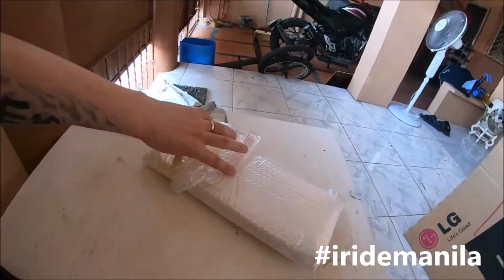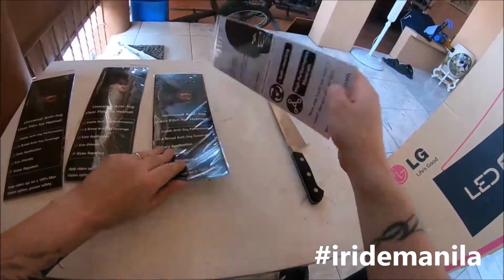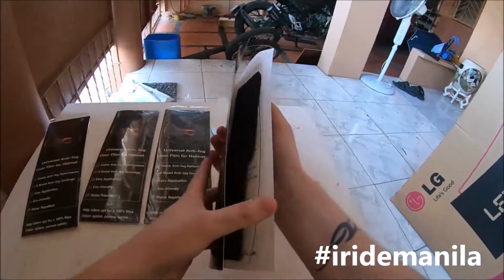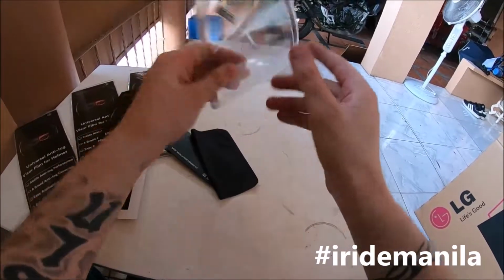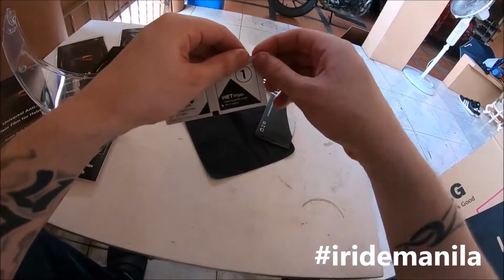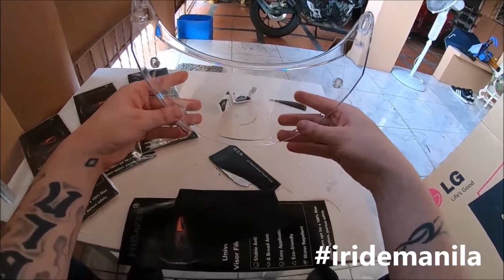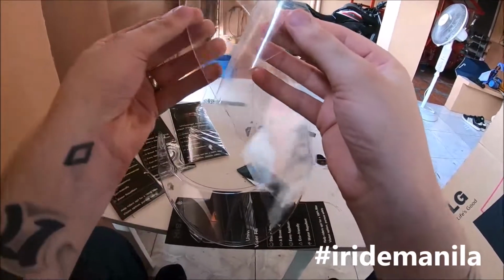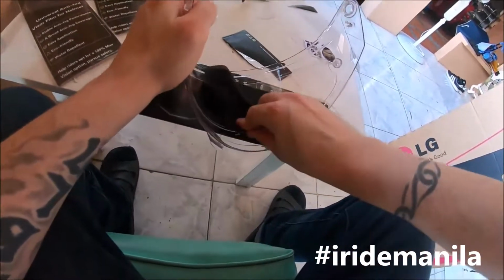ANTI-FOG GIVE AWAY : WEE SAFER HOW TO INSTALLED THEM \ FIRST IMPRESSION | FOG TEST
1 LIKE 1 SUPPORT COMMENT SHARE

Q&A :
city : manila
camera : hero7 black
what bike i'm riding : cb150r  honda 2018
helmet : kyt nfr & kyt nx race carbon
jacket : yamaha mt techno mesh /body armour
gloves: dainese